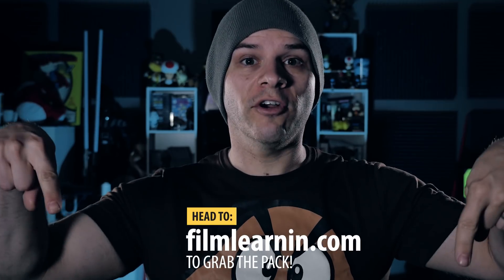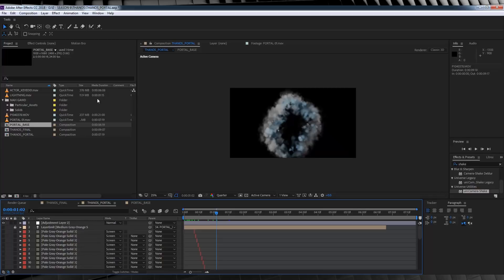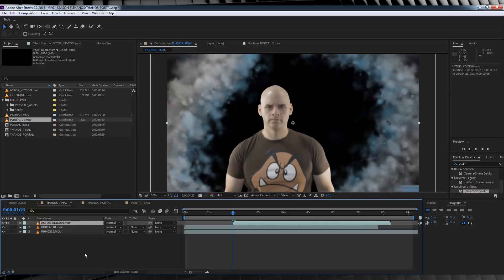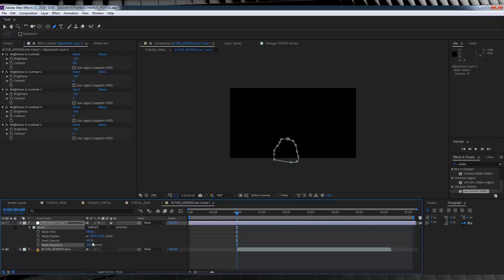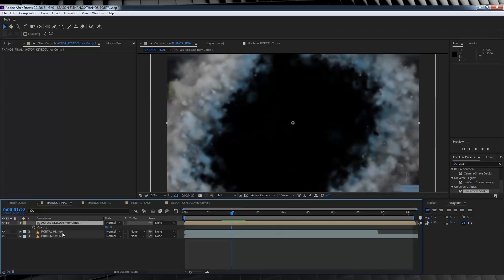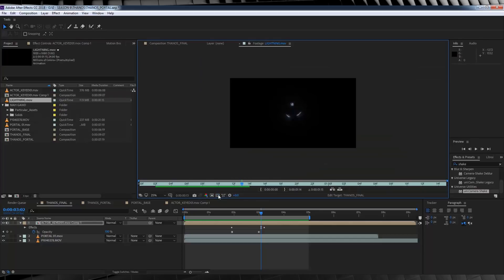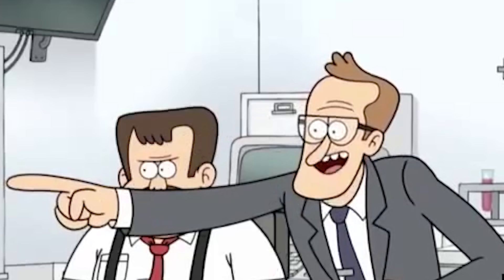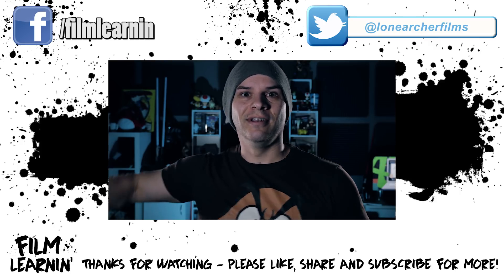Avengers: Infinity War Thanos Portal Effect Tutorial! | Film Learnin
Today we recreate the Thanos Portal effect from Avengers: Infinity War in Adobe After Effects!

20% Annual subscriptions code: MAHGAWD_ANN